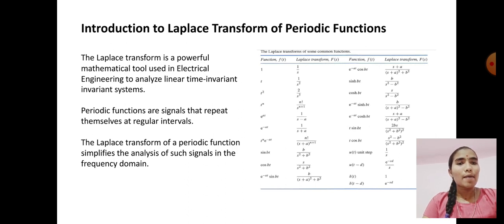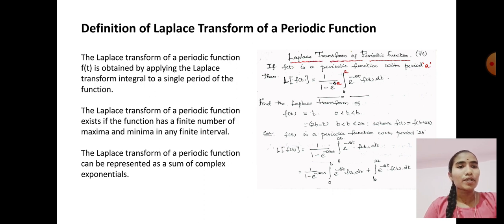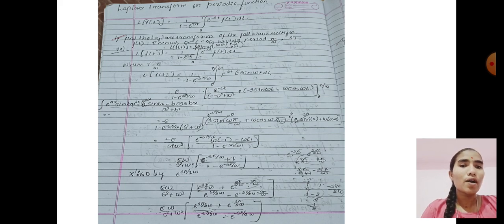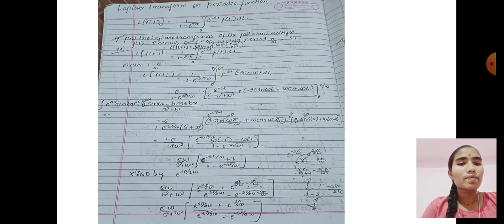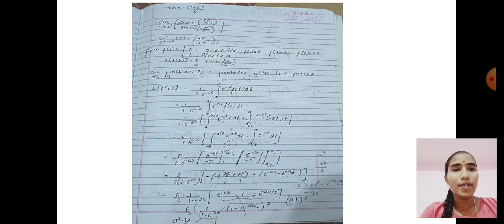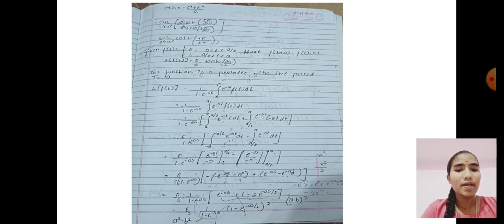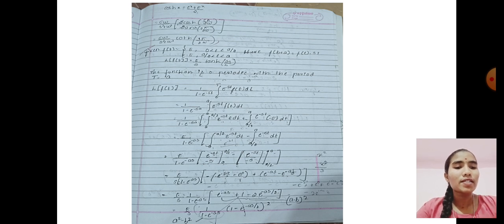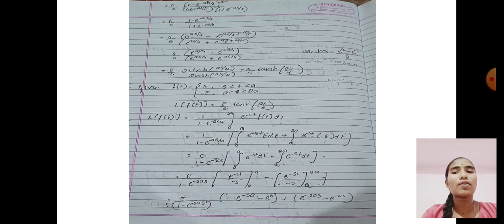May 9, 2024